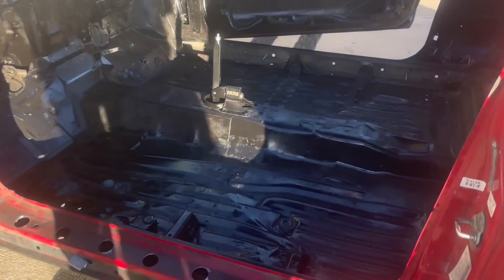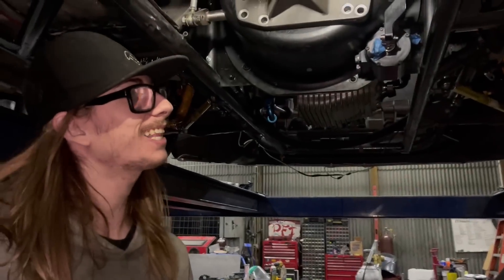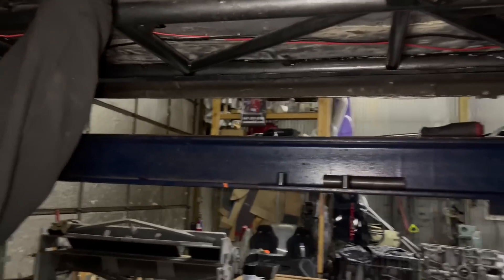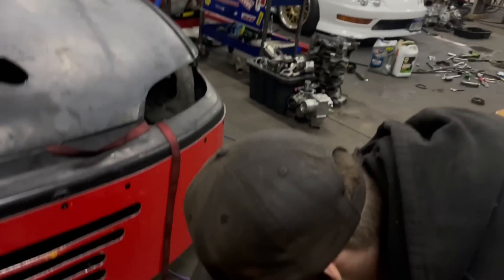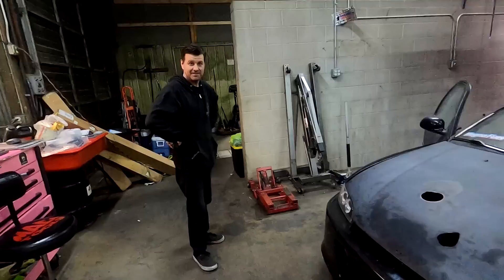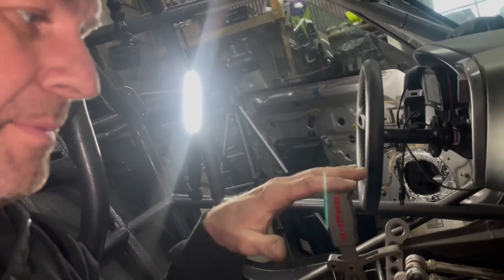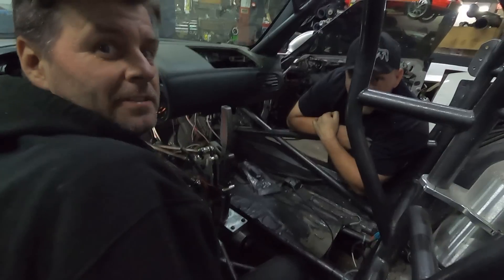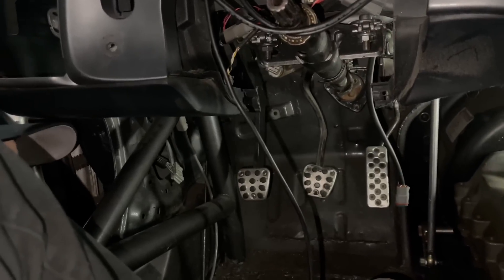SHO’NUFF , We Try to Solve The Pedal Problem!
I’m this episode we dive into trying to get out clutch pedal from moving everything around! Where it starts is the trans mount! So in this episode we dive into building that. Also The Brother in Law “BIL” civic gets some new fiberglass doors and Steven’s sh*tbox gets the carbon front end installed!

-competition parts
-competition tuning